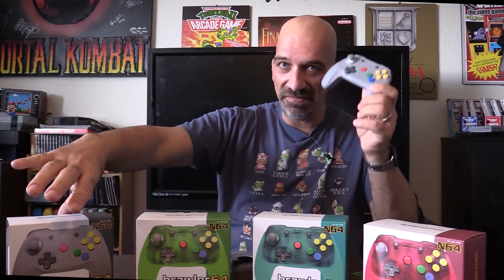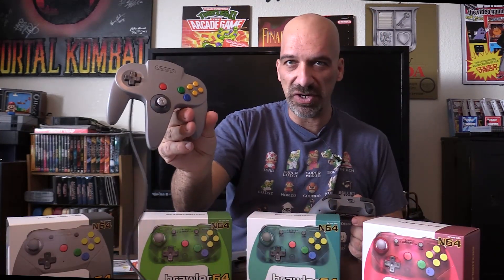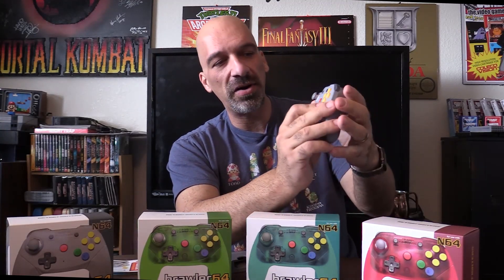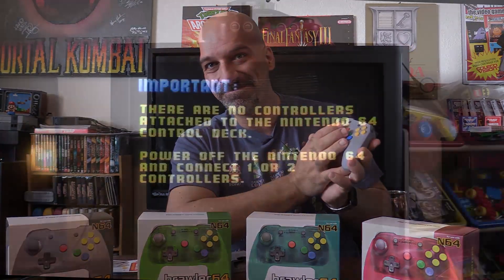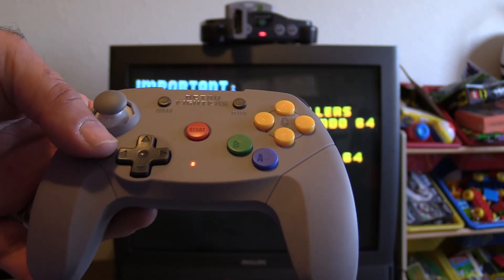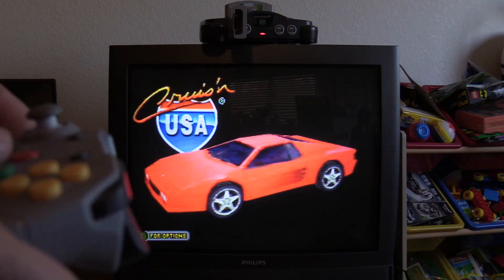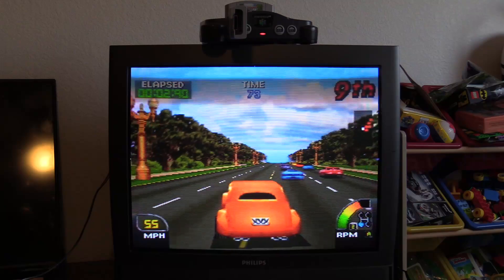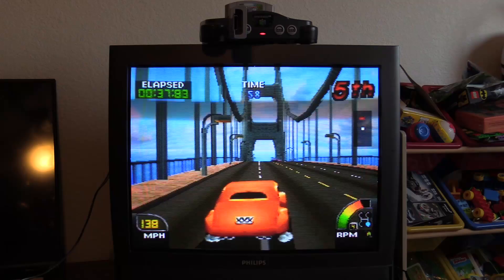New Wireless N64 Controller - Brawler64 Review - Gamester81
In this video I check out the new Brawler64 wireless N64 controllers by Retro Fighters. Additional details on this product can be found